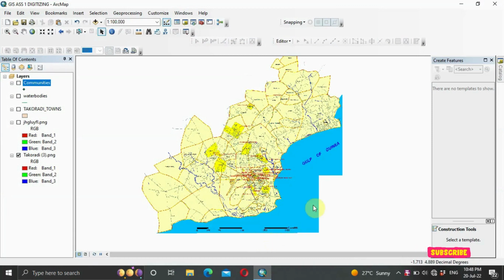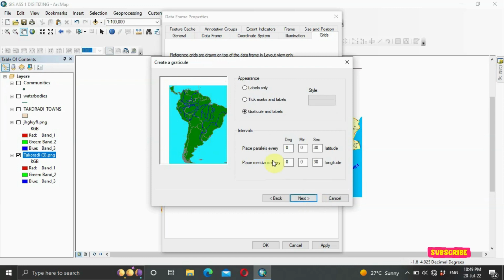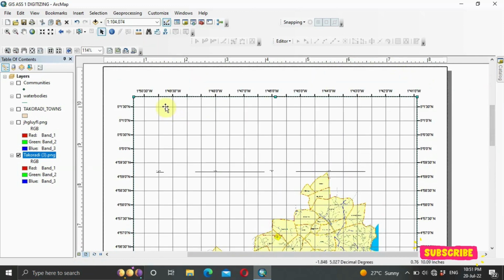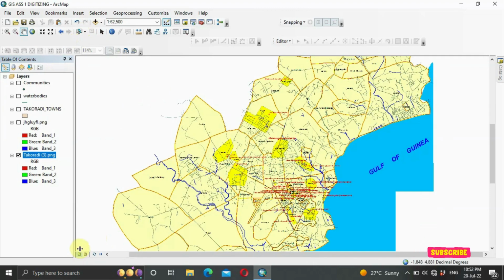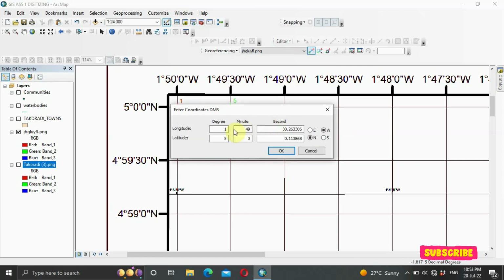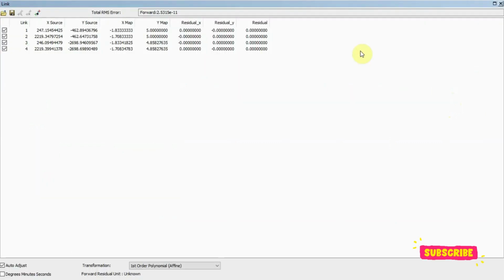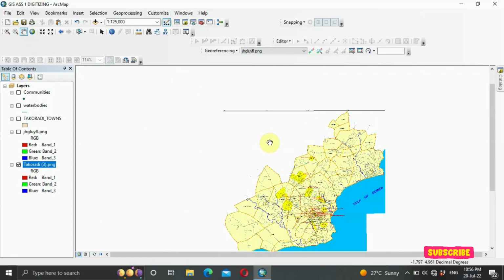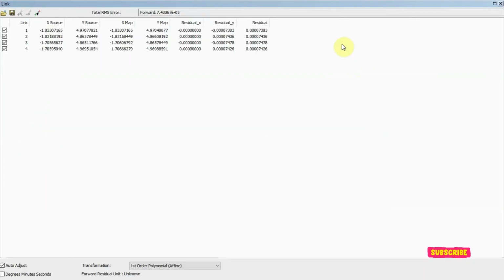Georeferencing manually in ArcMap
Watch this video and learn how to georeference a scanned map with coordinate systems